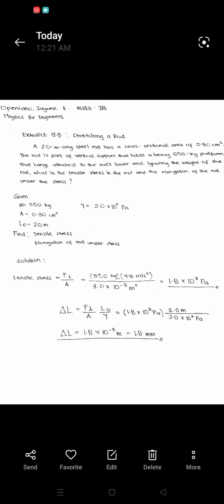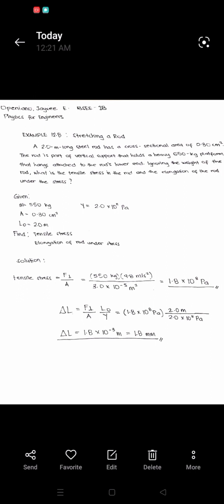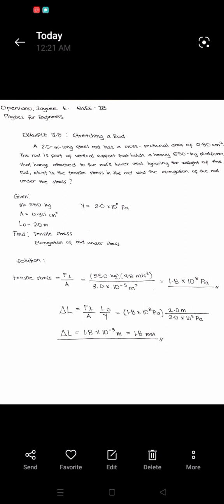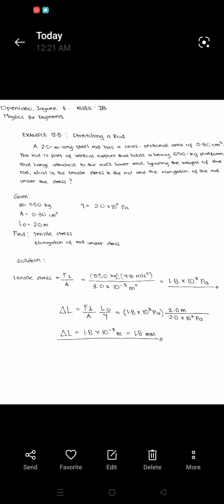Stress and Strain and Harmonic Motion